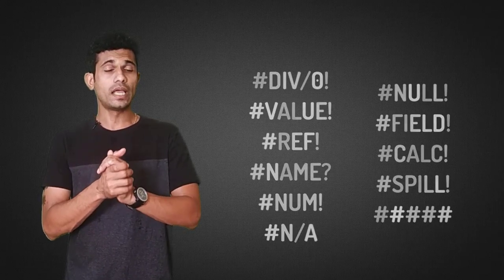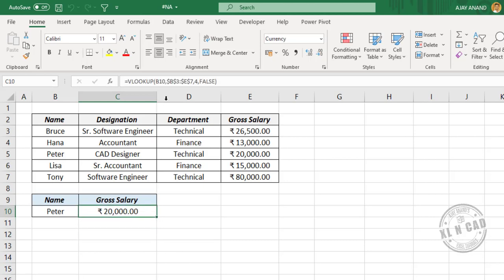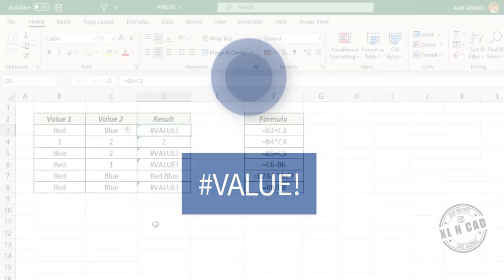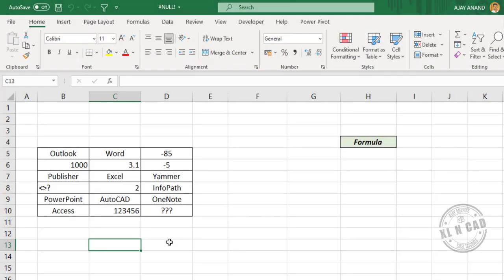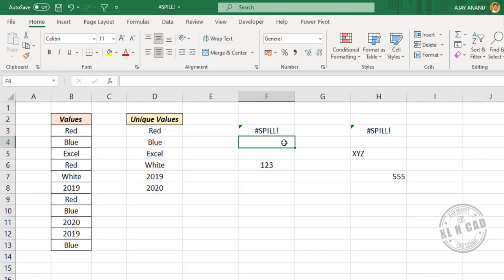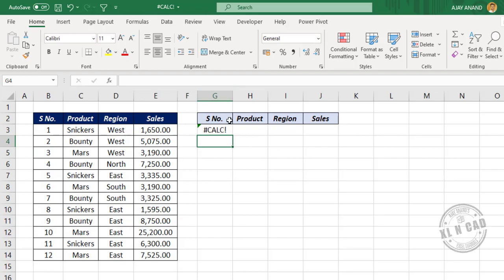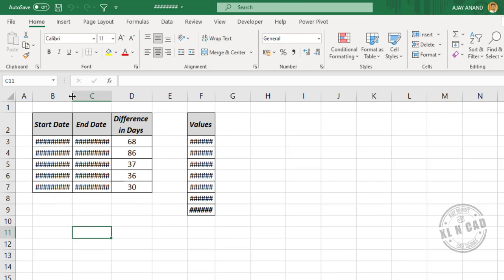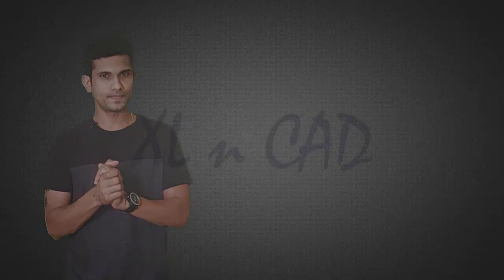Formula Errors in Excel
10 Different Formula Errors in Excel and how to troubleshoot those errors are explained in this video.
Intro (0:00)
1. DIV/0! (0:51)
2. NAME? (1:41)
3. N/A (3:01)
4. NUM! (3:59)
5. VALUE! (5:46)
6. REF! (6:16)
7. NULL! (8:15)
8. SPILL! (10:25)
9. CALC! (11:59)
10. FIELD! (13:53)
(16:00)
IFERROR Function (16:29)
Outro (18:42)